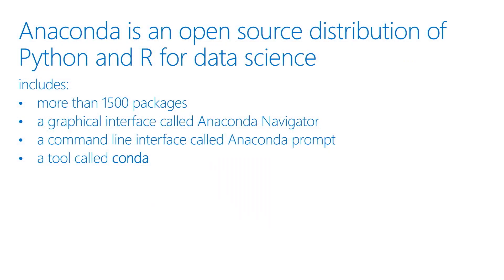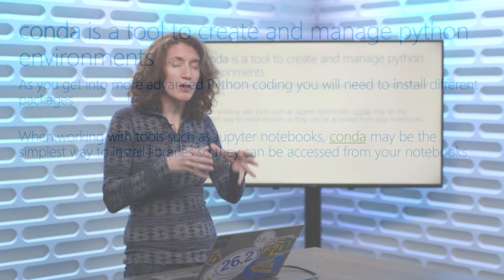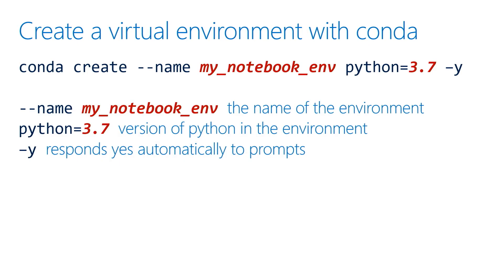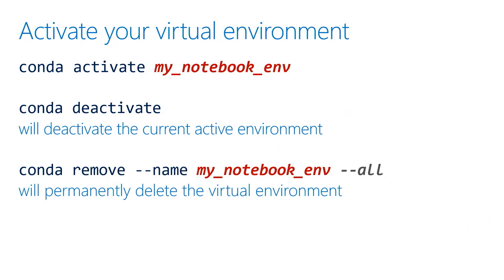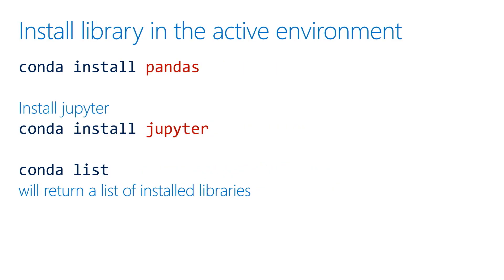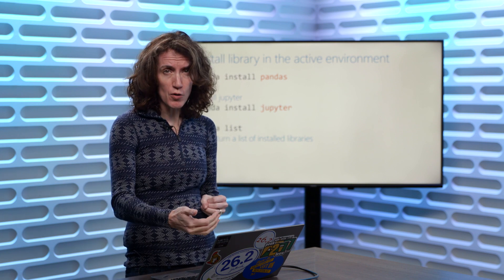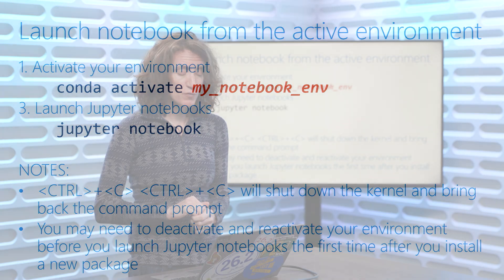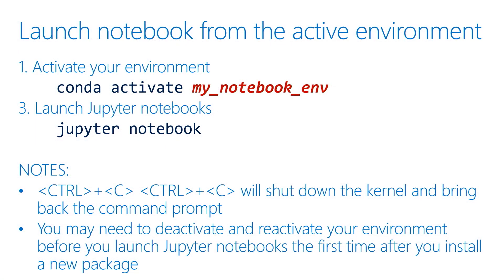Introducing Anaconda | Even More Python for Beginners - Data Tools [3 of 31]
Working with data requires several common libraries. The Anaconda runtime and Conda library manager can streamline management of your environment. We'll take a look at how to use the runtime and package manager.